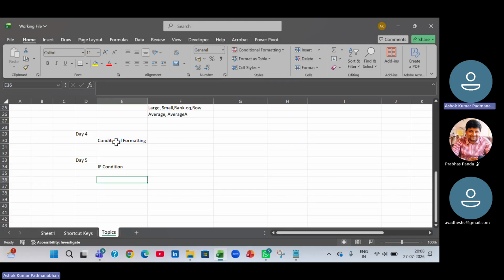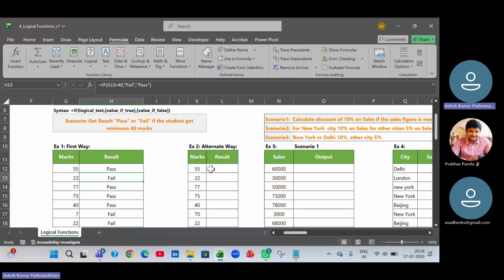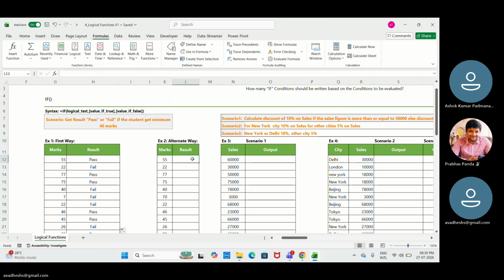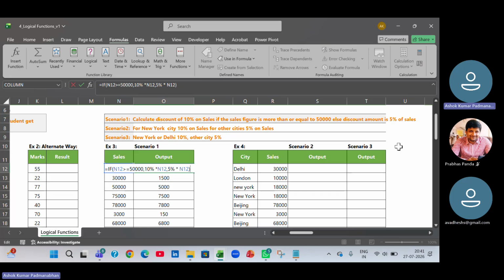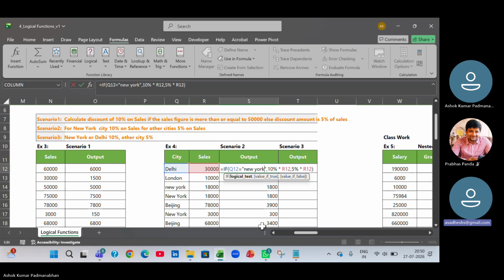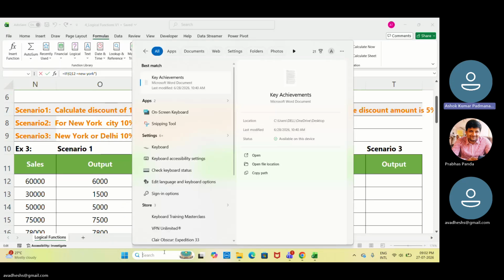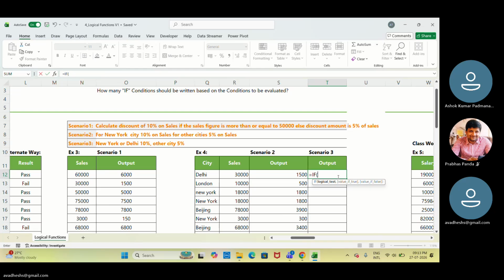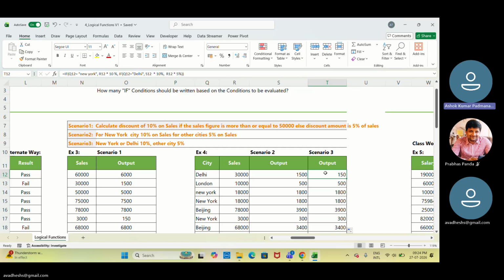Excel4all Avadhesh 1 1 Training 20260727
Excel4all has conducted 1:1 training session on MS Excel. recording link is here for the participant.